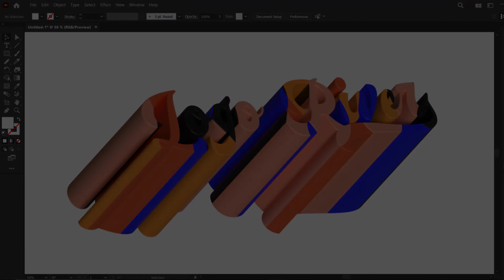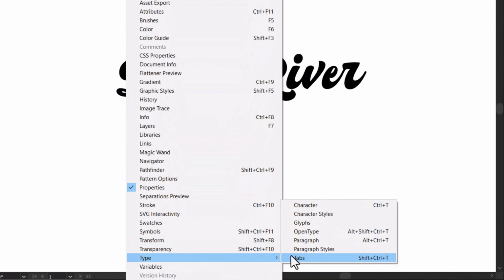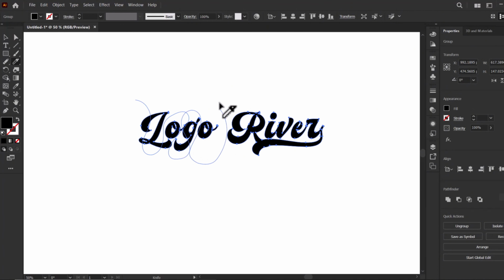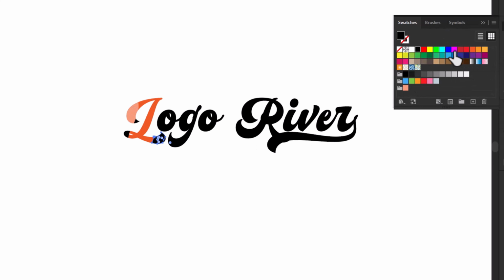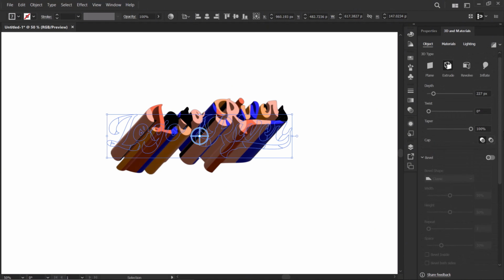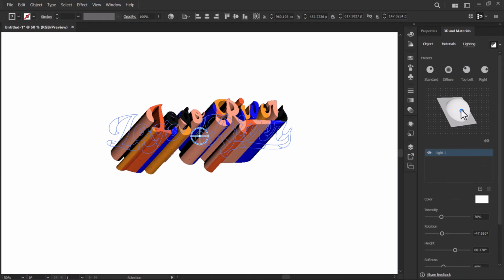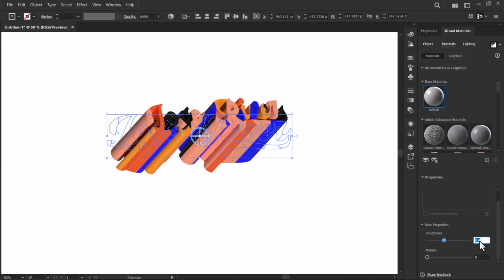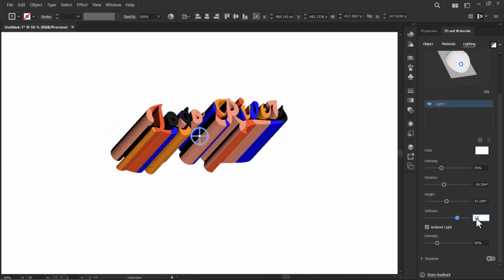MASTER 3D Text in Illustrator with These Simple Tricks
Learn how to master 3D text in Illustrator with these simple tricks! This video tutorial will show you step-by-step how to create stunning 3D text effects in Adobe Illustrator. Perfect for beginners and experienced users alike!